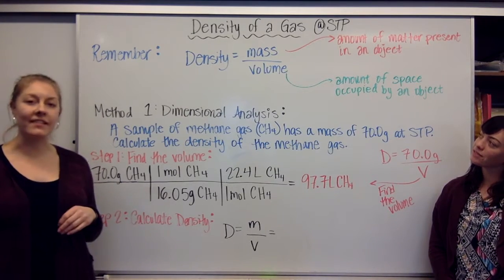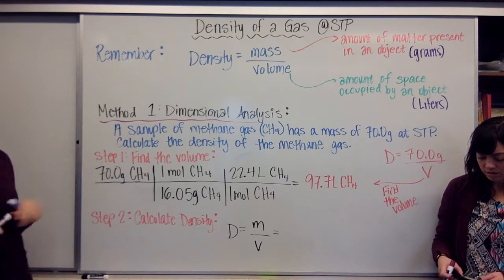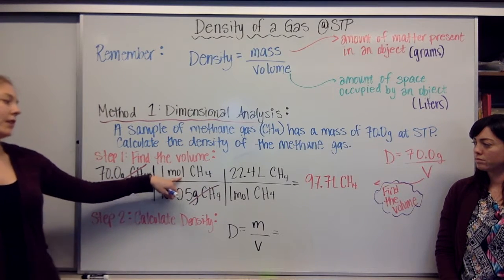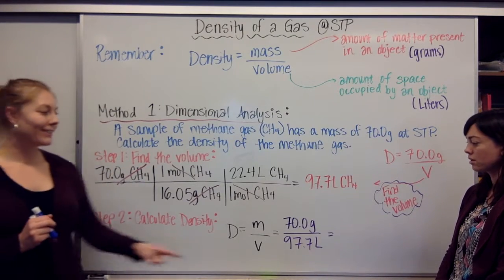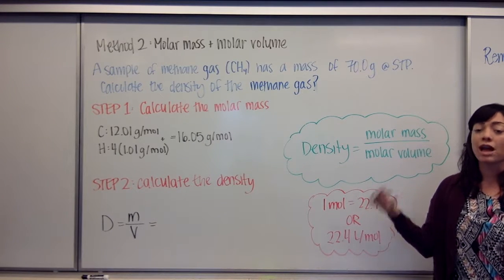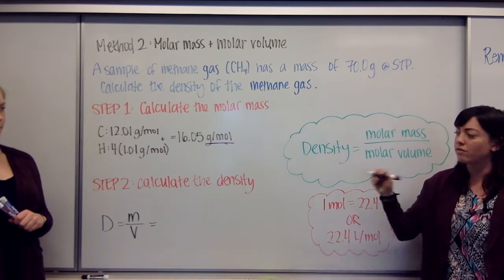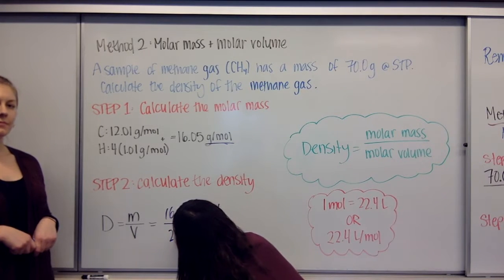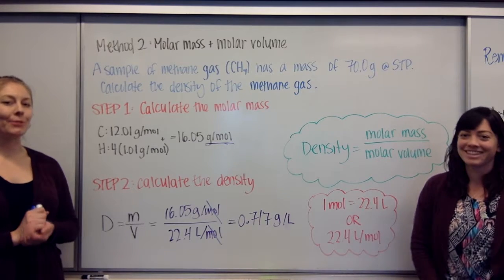6C-Density of a Gas at STP